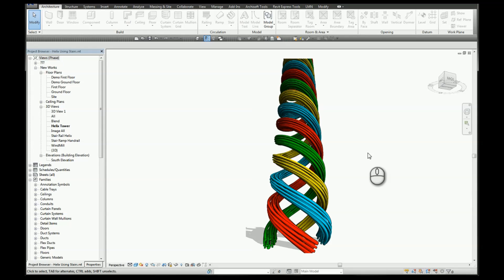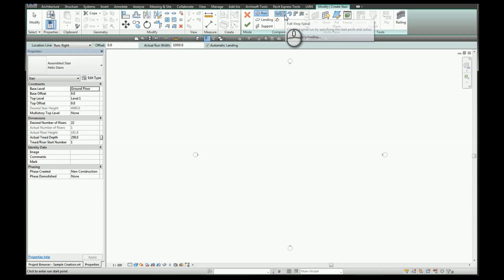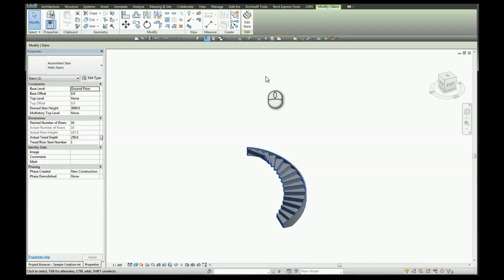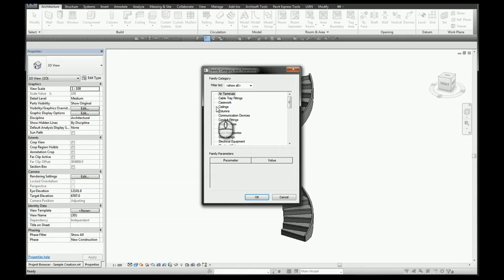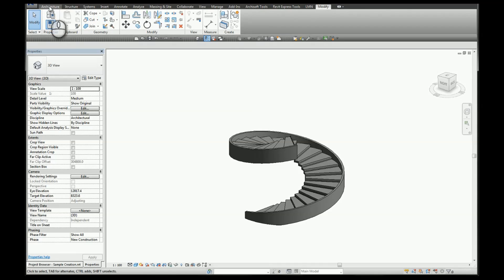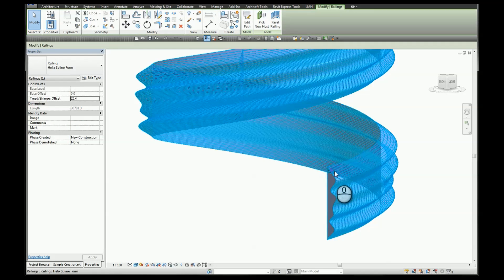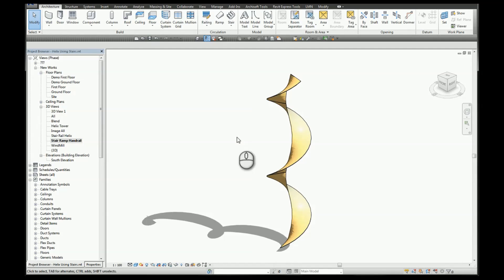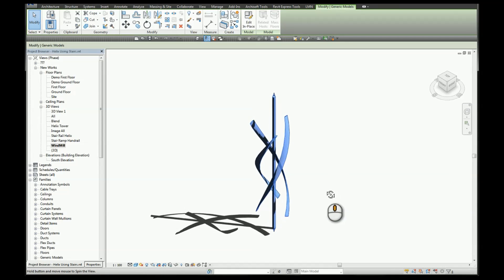Helix Forms in Revit (Using Stairs as a Framework)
This video walks through the steps to using stringers and railings to create helix forms. It uses stairs as a frame work that is later hidden. Useful during concepts for quick options.